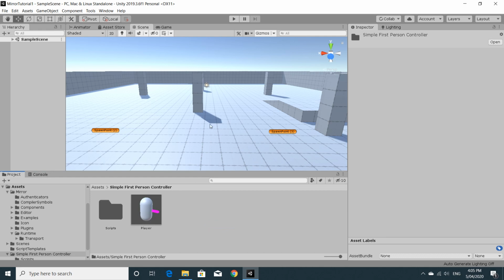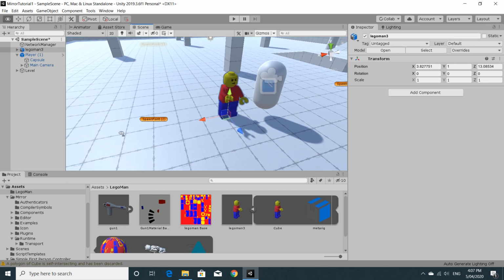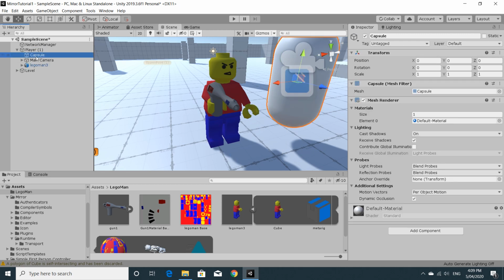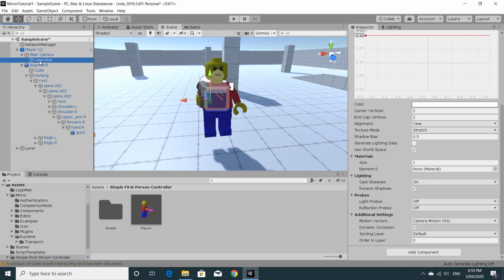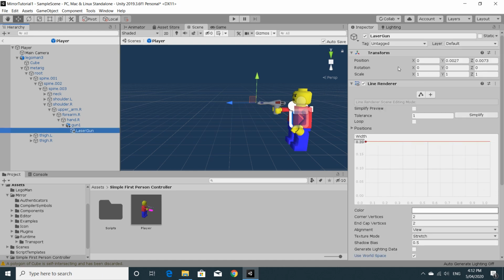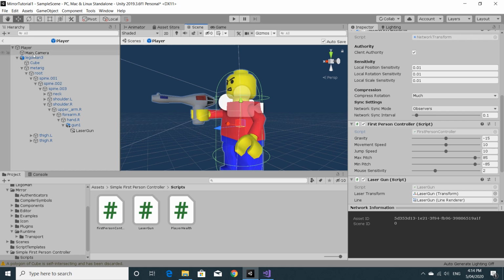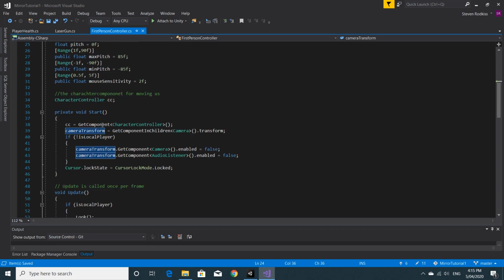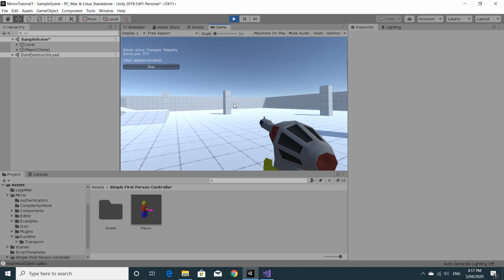Unity Multiplayer Tutorial Part 7- Adding a Character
In this video we start the process of adding an animated character to out game instead of the awful capsule!

We get the character imported, set up the gun and camera and tweak the scripts a little. In the next part we will get the animation working both locally and across the network.